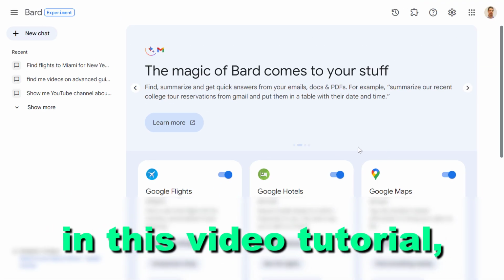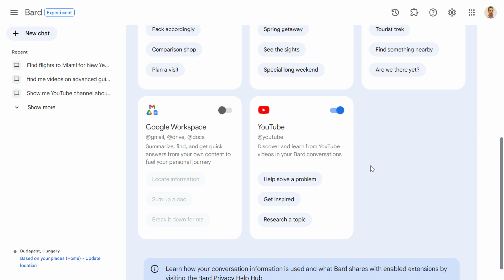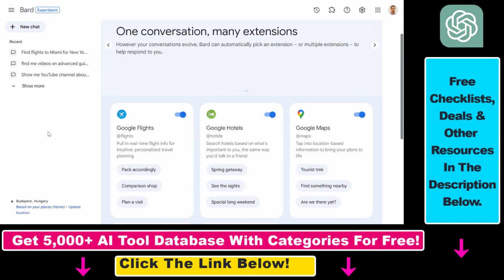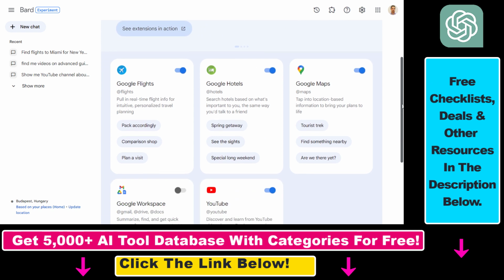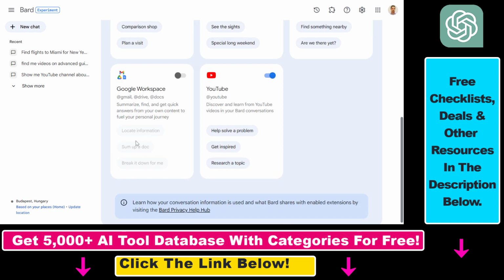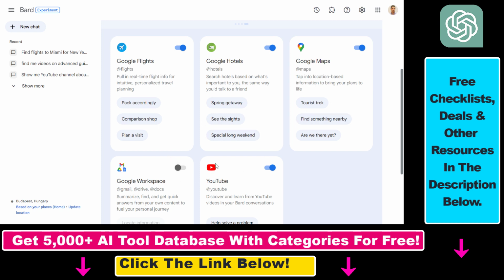How To Use Google Bard Extensions?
. Learn how to enable & access Google Bard Extensions.